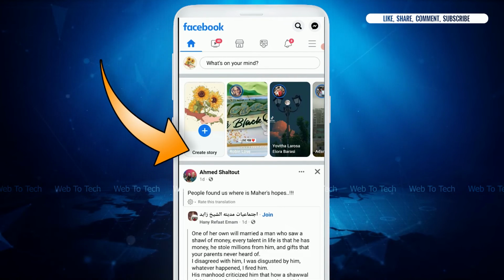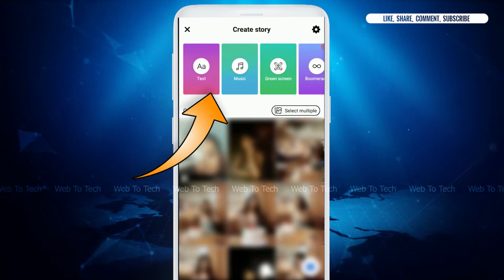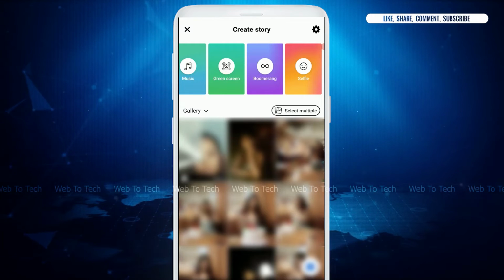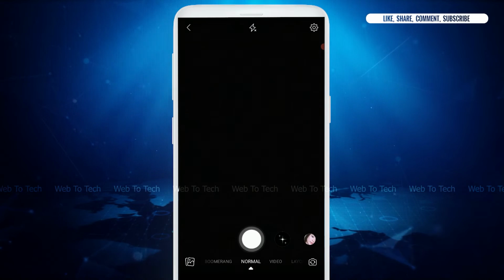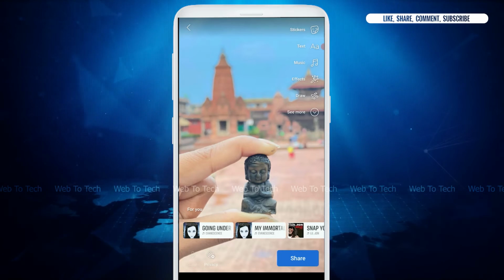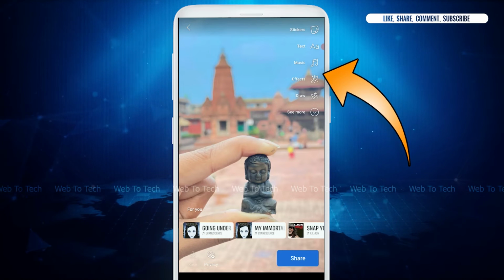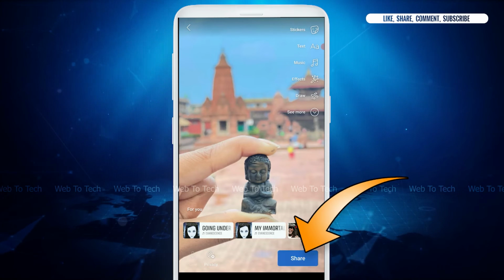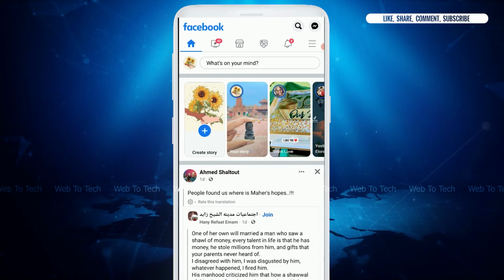How To Add Story On Facebook | Create Story on Facebook Mobile App | Facebook Stories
How To Add Story On Facebook | Create Story on Facebook Mobile App | Facebook Stories | Web To Tech

It is very easy to add story highlights on Facebook app. Here are the quick steps to add stories on Facebook.
1. Open and login Facebook app.
2. On the top left there is "Create Story" option tap on it.
3. Now you can add your pictures from gallery or you can take selfies or make video by tapping on "Camera" icon at the bottom right.
4. To upload story tap on "Share" button on the bottom right corner.